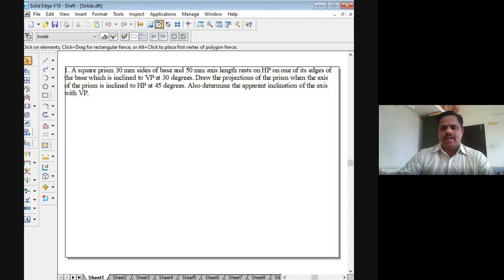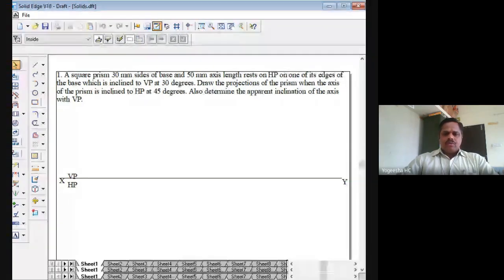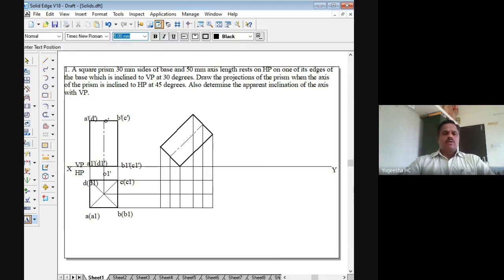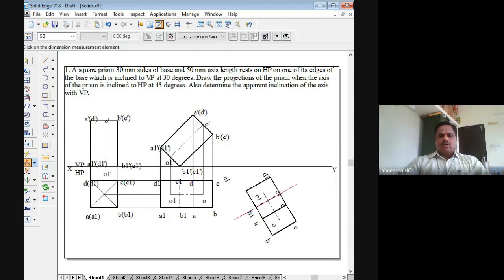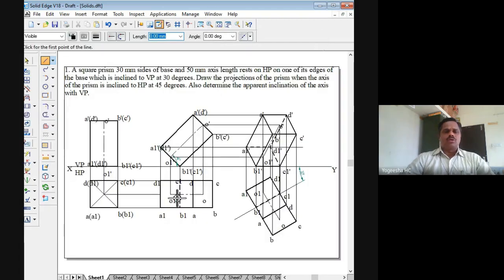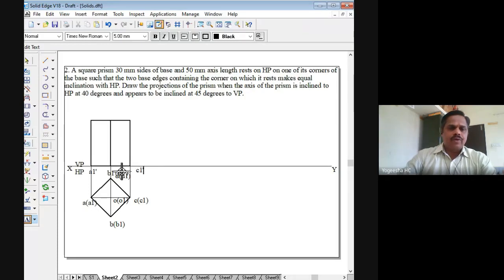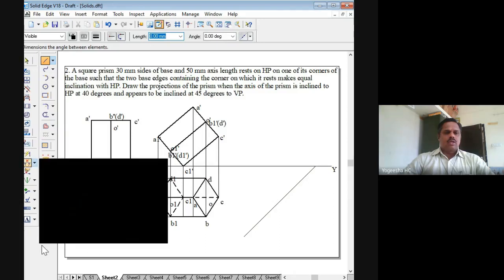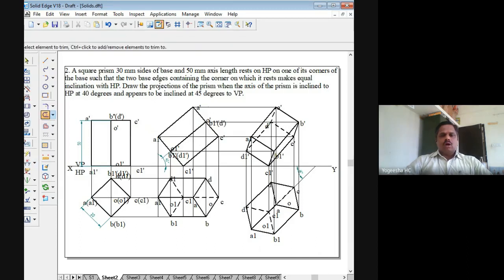Projection of Solids Problems No 1 and 2 - CAED Class on 22nd May 2020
Problem No.1 is  the Orthographic Projection of Square prism with edge condition and axis inclined to HP and resting edge inclined to VP.

Problem No.2 is the Orthographic Projection of Square prism with edge condition and axis inclined to HP and  appears to be inclined VP.